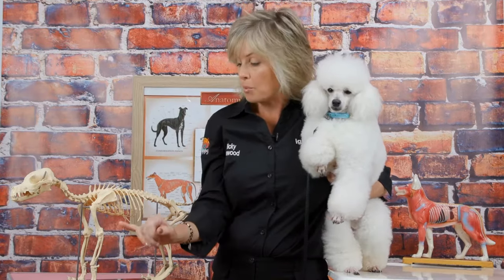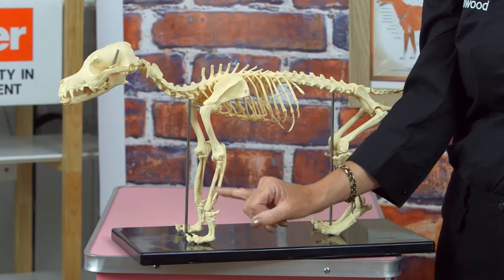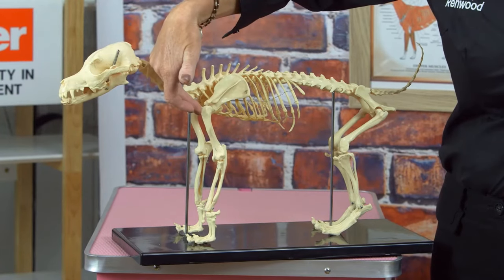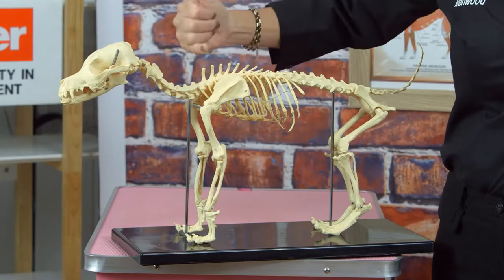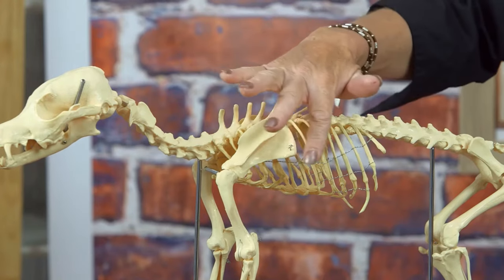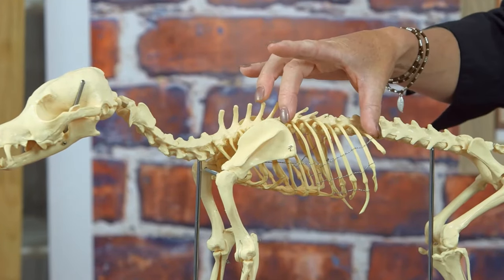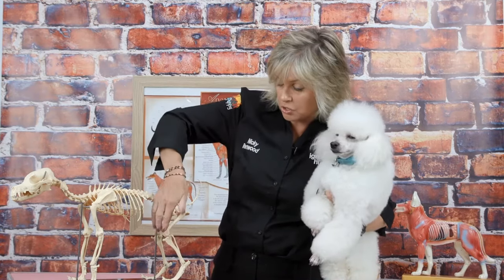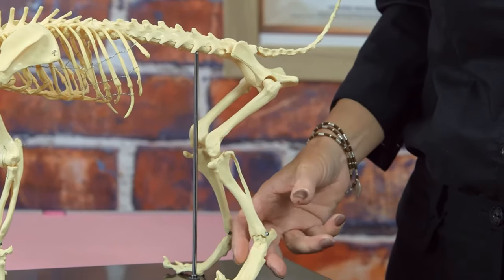Canine Anatomy and Dog Grooming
Understanding canine anatomy is the first step towards becoming a Dog Groomer. This is a short clip from the Canine Anatomy tutorial in our 'Before You Start' section. Find the whole clip and much more Dog Grooming Education videos at our